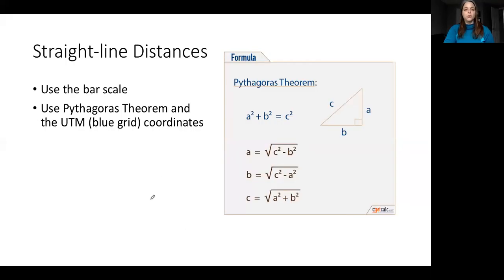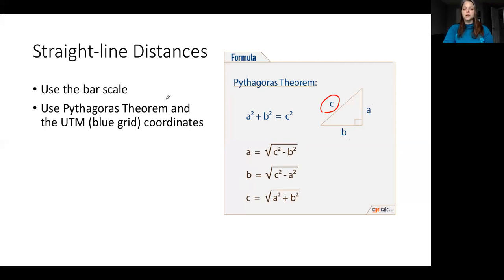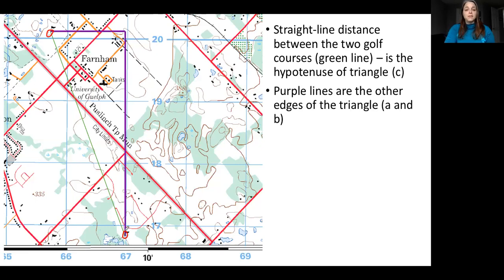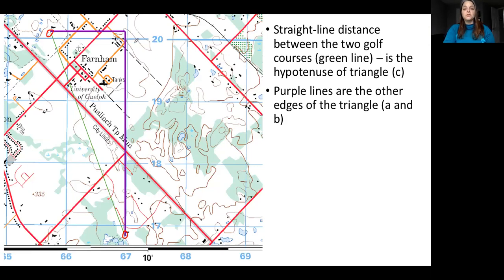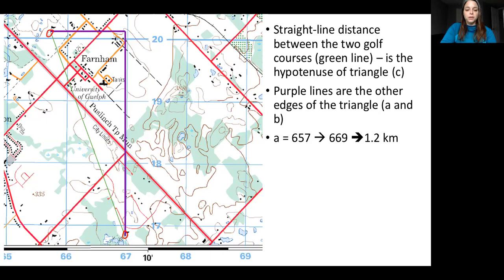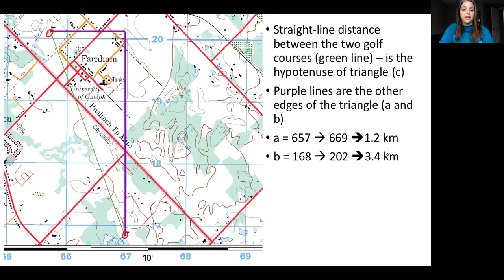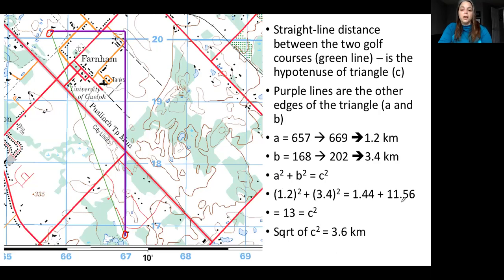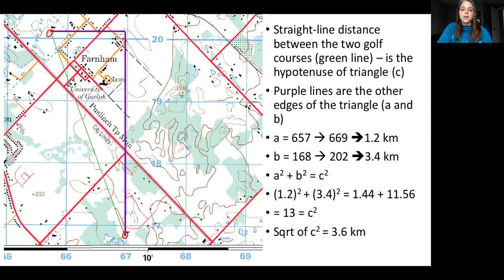Assign2 pt1 Straight line Distance help